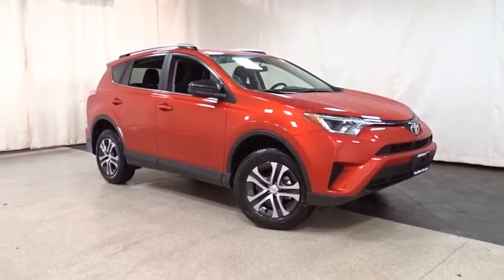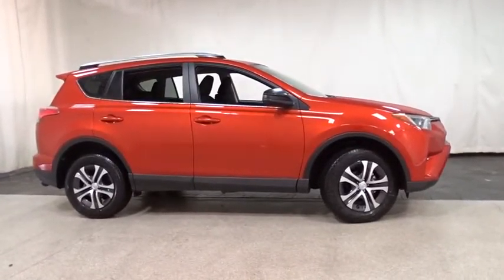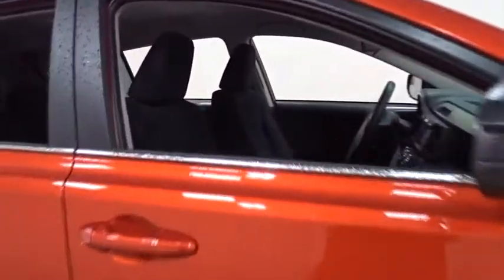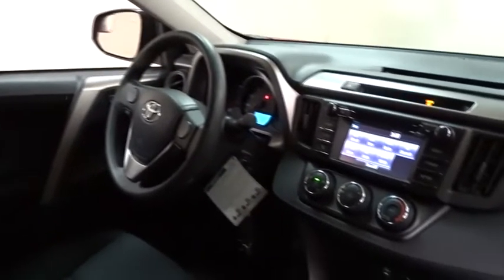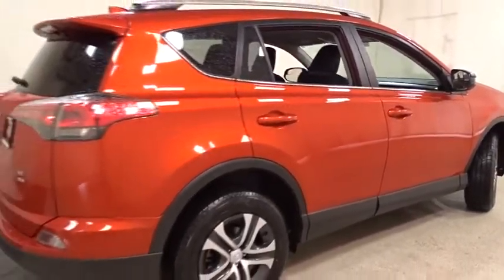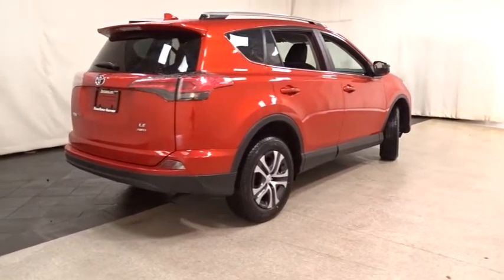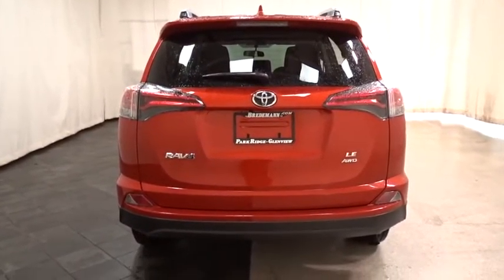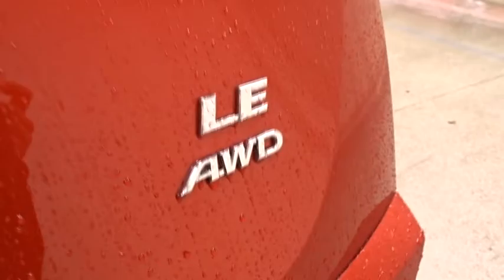2016 Toyota RAV4 Des Plaines, Elmhurst, Schaumburg, Chicago, Naperville, IL T47566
Bredemann Toyota
1301 W Dempster St